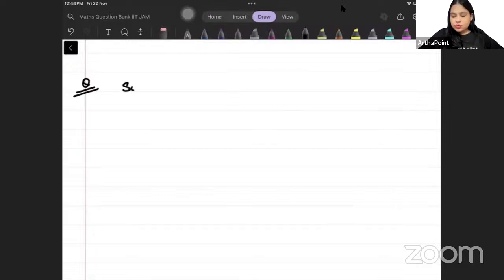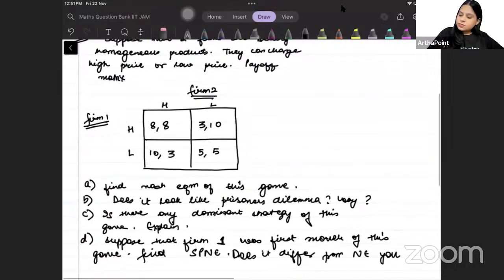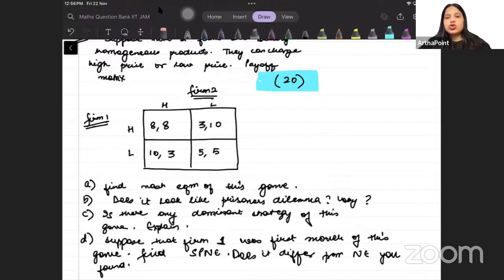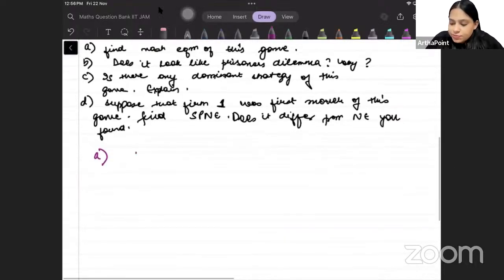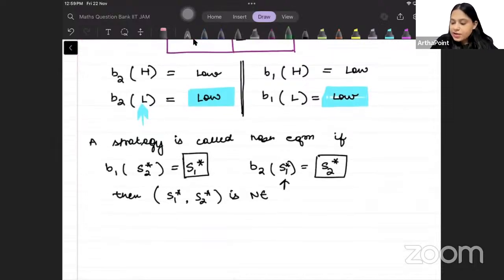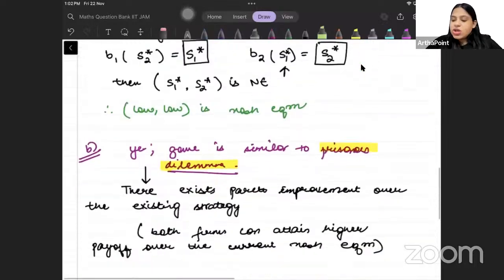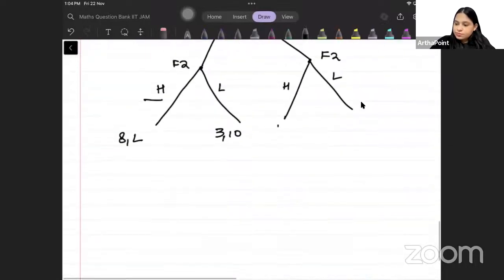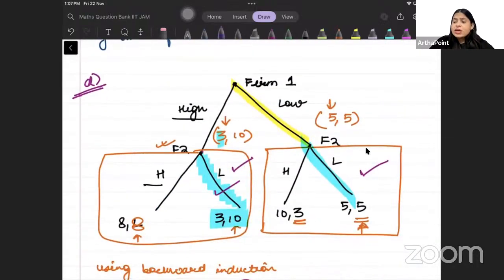Indian Economic Service 2023 Paper Solution | RBI DEPR Grade B Coaching | UPSC IAS Economics Optiona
In this session, Arzoo Ma'am will start with series for 2025 UPSC Economics Optional, Indian Economic Service & RBI Grade B DEPR.